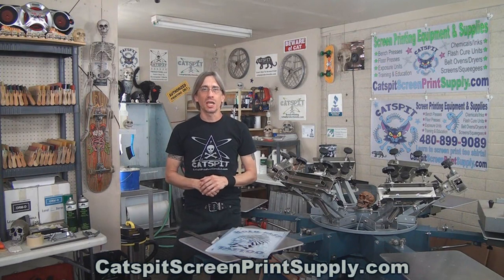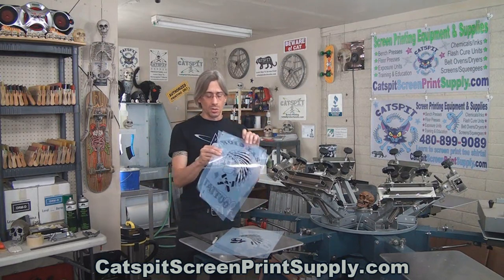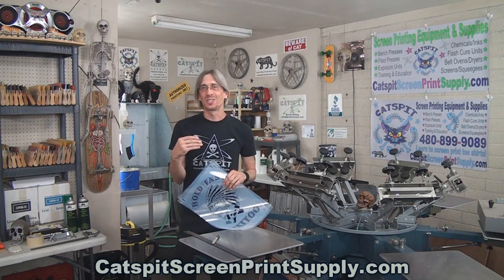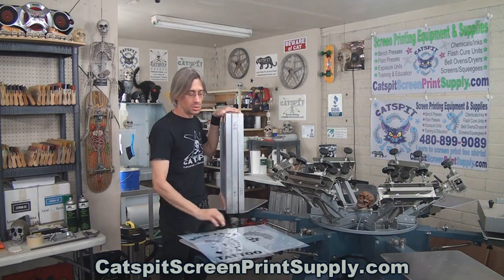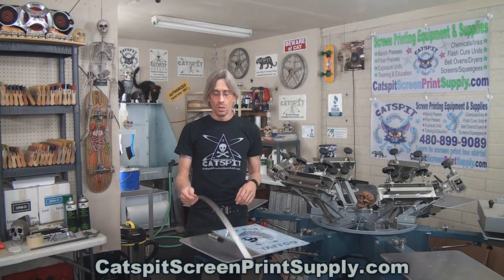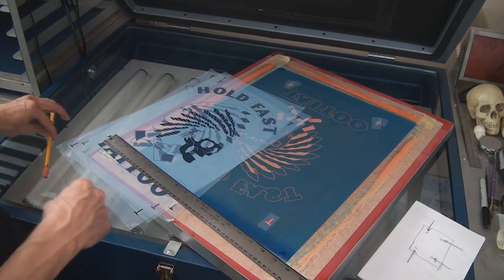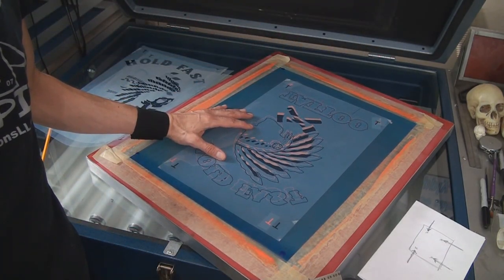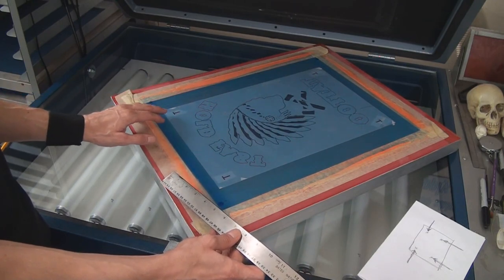Screenprinting Multi Colors: How To Line Up Film Positives On Screens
This is another screenprinting educational video that has been requested many times in the past. If you know about screen printing tee shirts then you know that for each color printed we need a film positive and a screen. This tutorial video demonstrates and explains 2 different methods to setting up your film positives on a multi-color print job. Here you will learn ways to get each film positive for each different color on the screens in relatively the same location. That will make it much easier to line up the screens when setting up the print job and in fact it can make or break you on press. Where're not talking about rocket science here but we want the film positives to be placed on all the screens for that job in the same location without much discrepancies. The first of these 2 methods is old school and a little slower. The second is a little faster but maybe not as precise. So follow Jonathan along as he shares his personal experiences with printing on presses without micro registration.